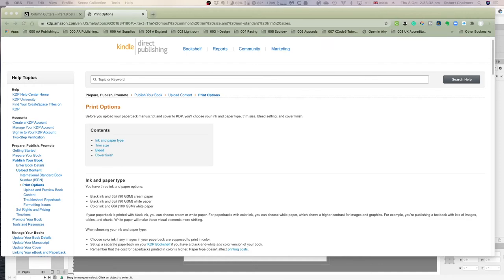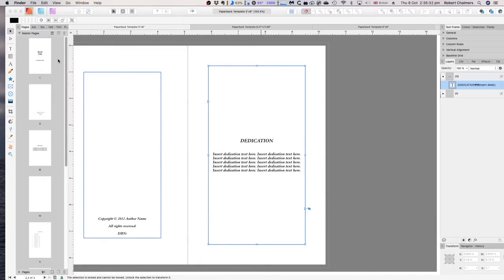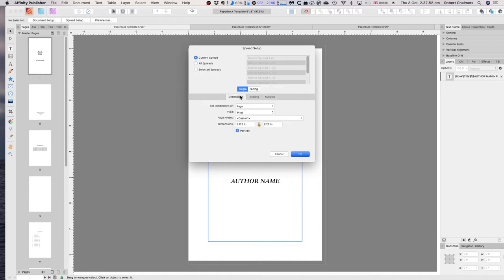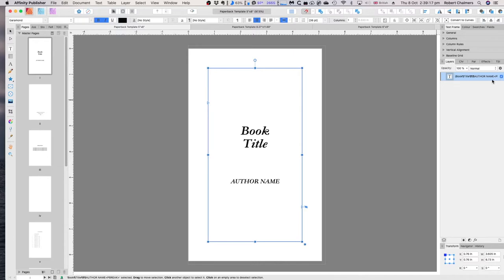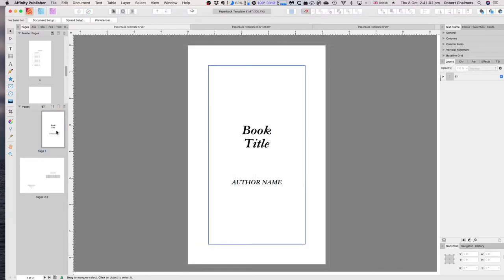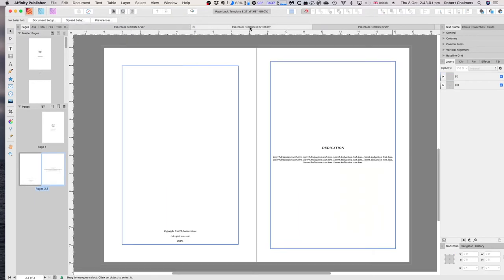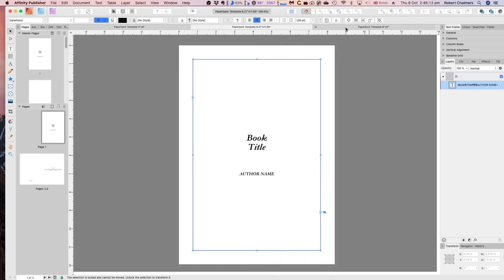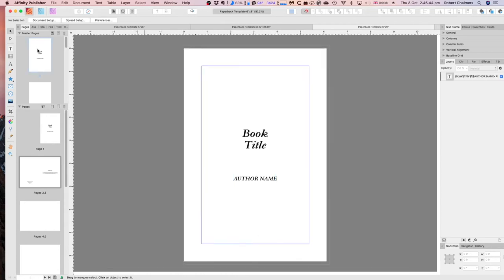Three Paperback Print Book Templates in Affinity Publisher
These are three templates, actually .afpub files for the design of three different sizes of Paperback Books according to the KDP requirements. All three have Bleed margins, and all three have been built according to the layout most popular with the US and EU market.

as well as the following.
from packages like these examples:
○ Massive SVG Bundle:

Fonts:
○ FONT BUNDLES COLLECTION:

Topics generally covered:
Technology - Topic
Photography - Topic
Design - Topic

& Hardware
TimeMachine
iCloud
Dropbox

Video production with:
LumaFusion (iPad)